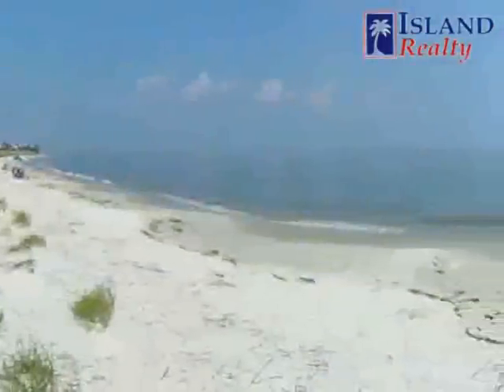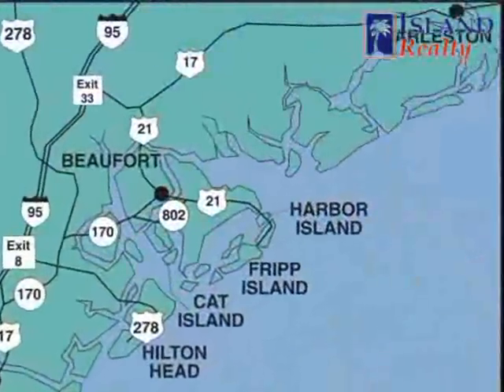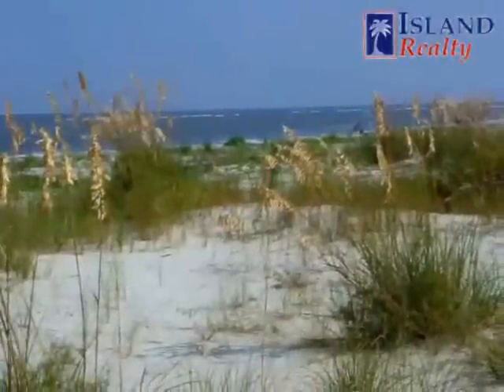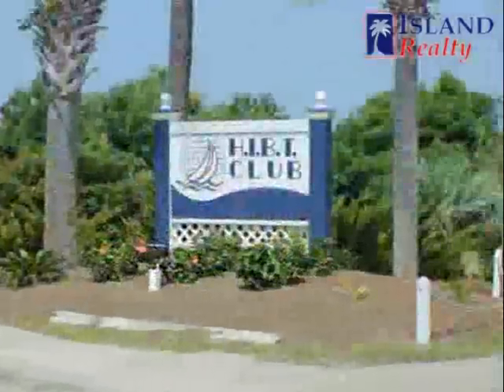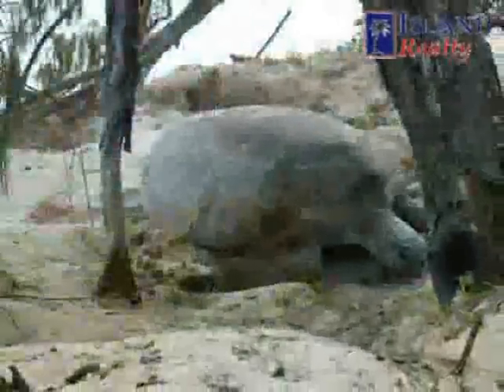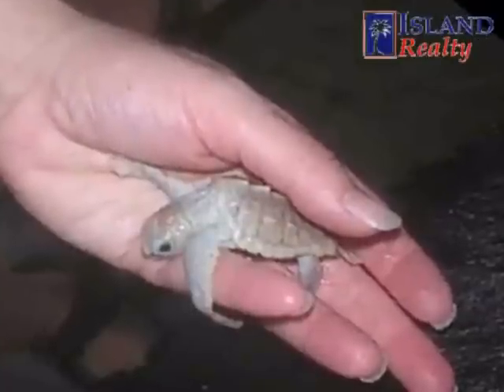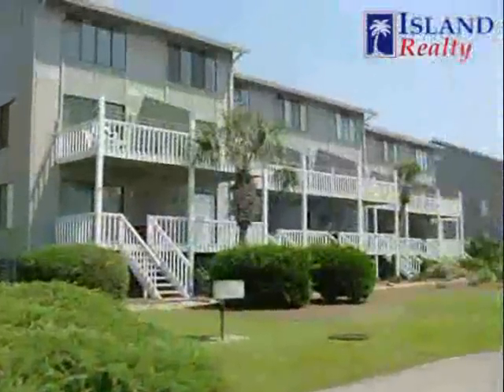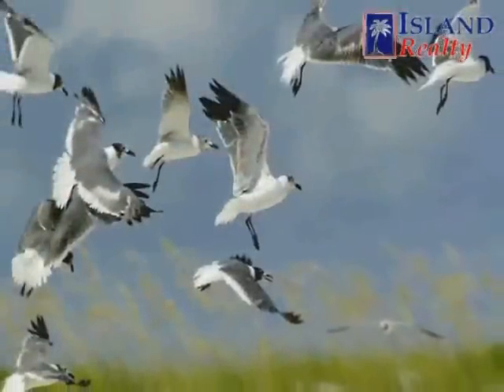Harbor Island, South Carolina, Introduction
An introduction to Beautiful Harbor Island, South carolina,  A private island featuring sandy beaches and other family activities